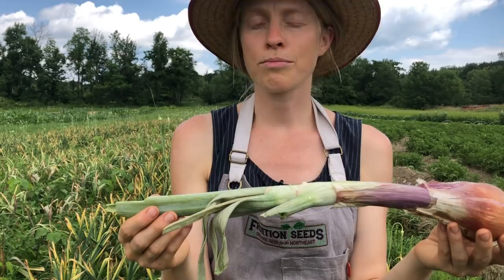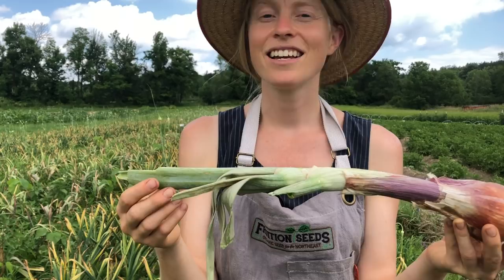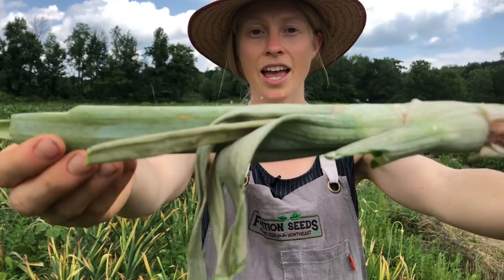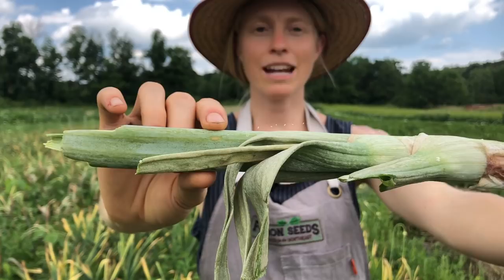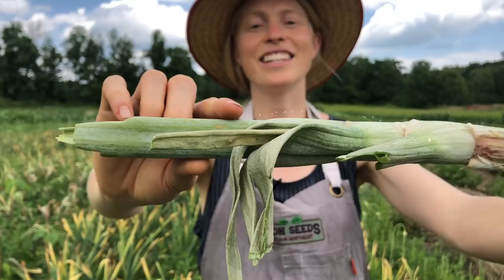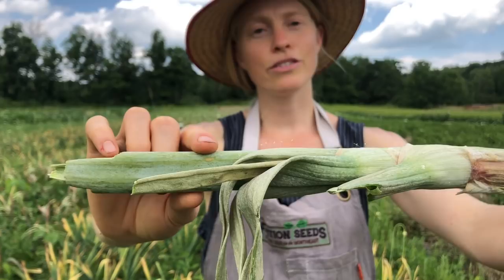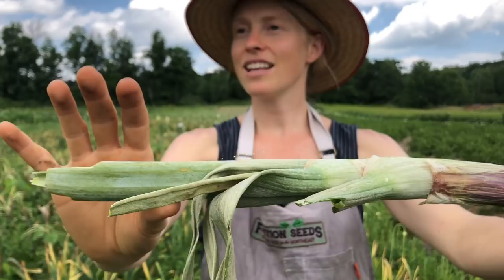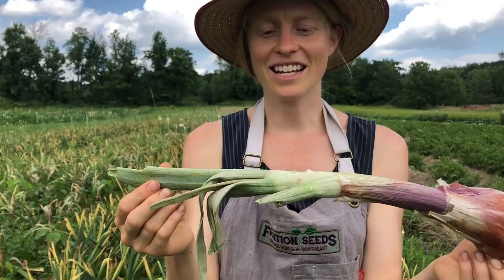Why We Love Lacewings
Friends, I garden not only for the beauty and abundance, not just for the smell of fresh lavender or the satisfaction of good work.

I garden to be in awe of the world.

Lacewings are the embodiment of such awe for me.

What is a lacewing?